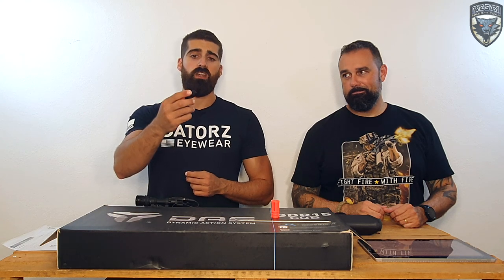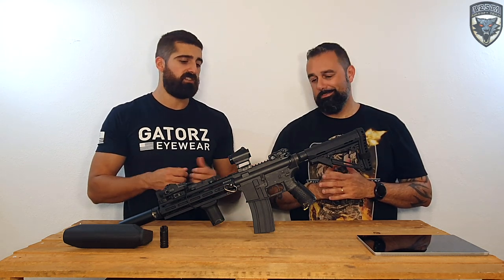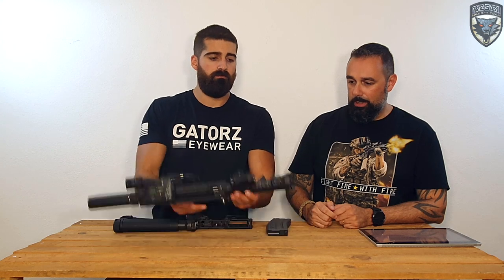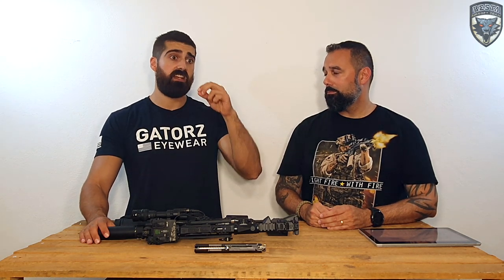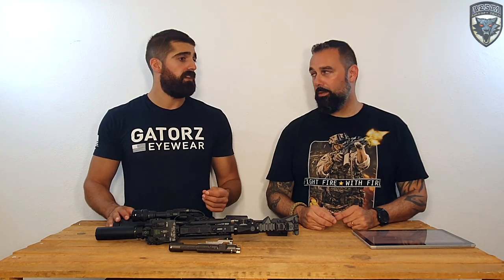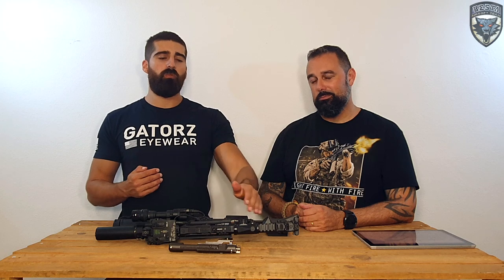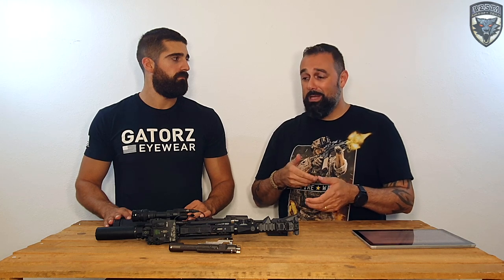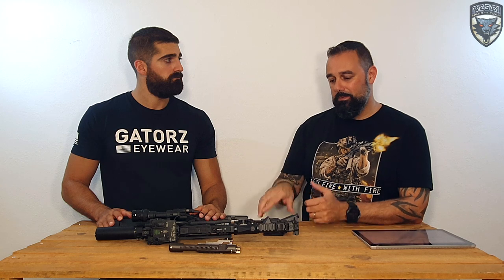GBLS GDR 15 REVIEW [ The Ultimate Training Weapon ]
GBLS GDR 15 review! We show you what's the big hype about it, shooting tests, maintenance and more. It is probably the best training system ever made in airsoft.